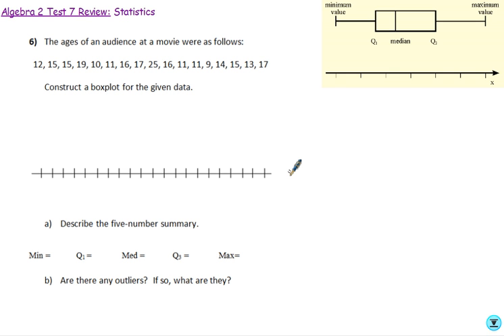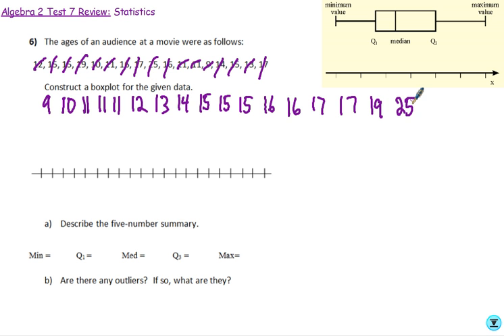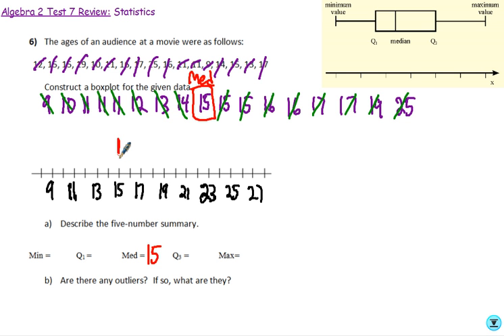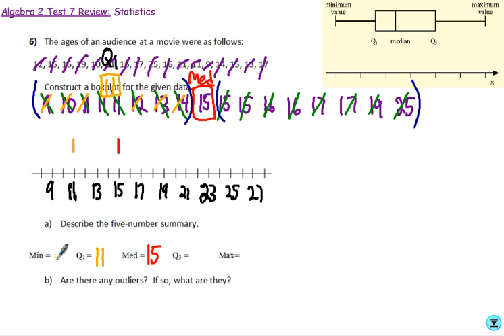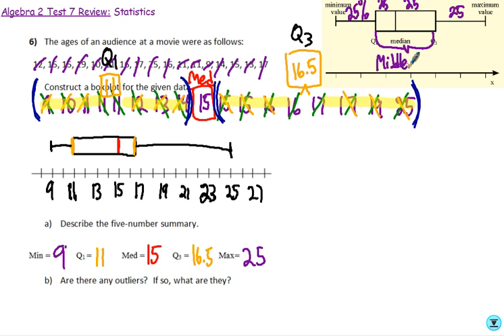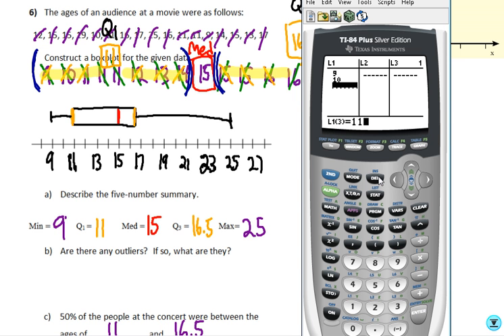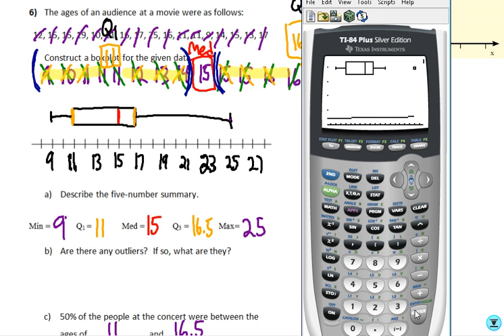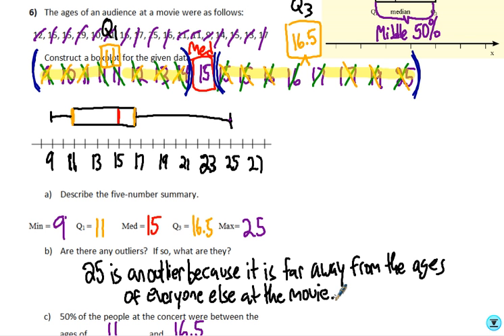Algebra 1 Test 7 # 6 (Make a Boxplot)